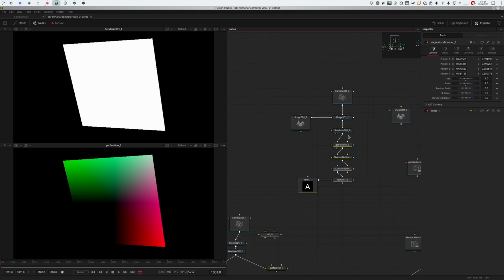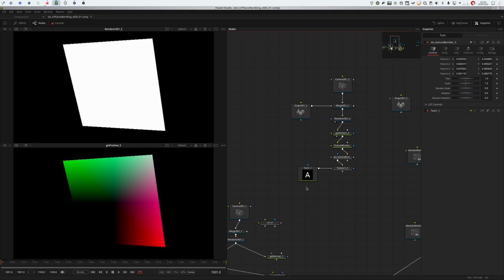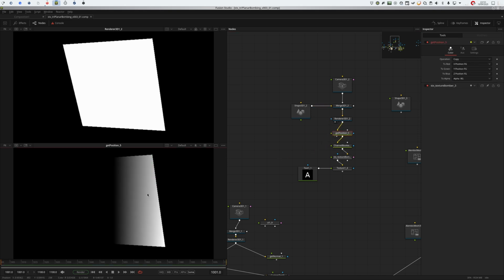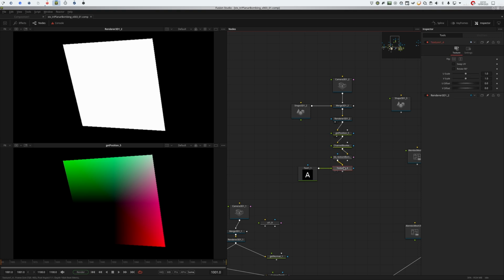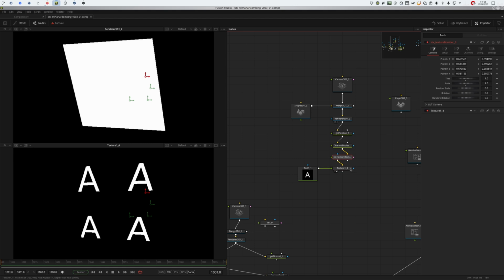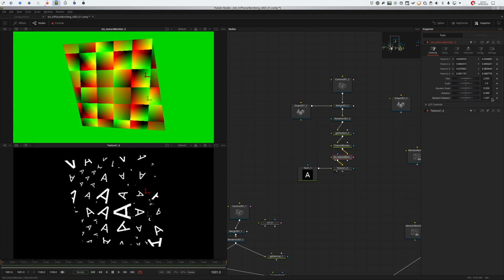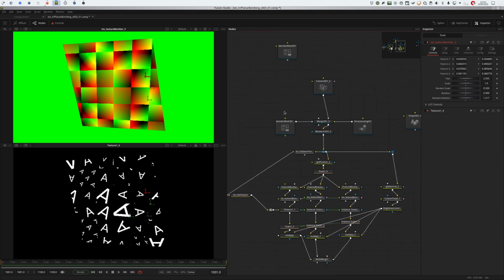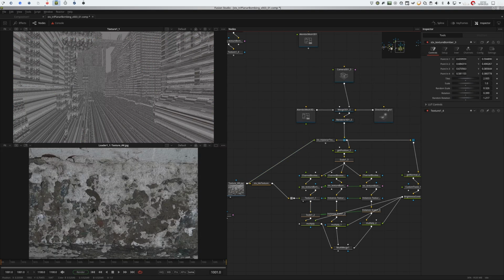Tri-planar Texture Bomber - Breaking tiling UVs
Giving away and showcasing how my Tri-planar Texture Bomber works, a great little tool for adding textures to existing renders.